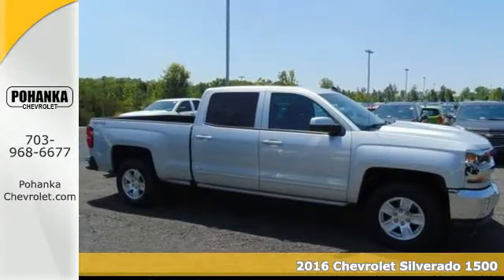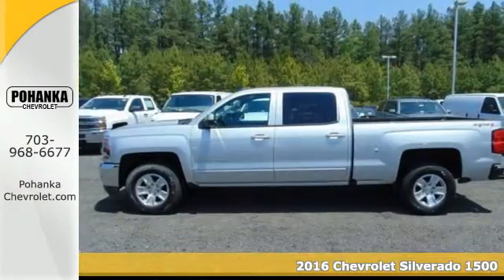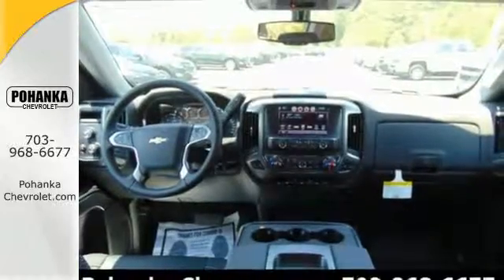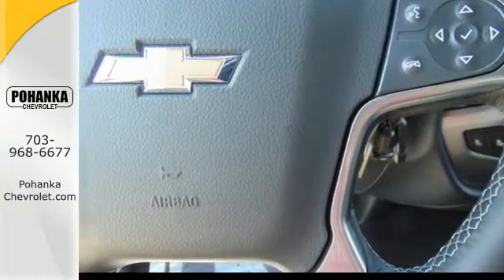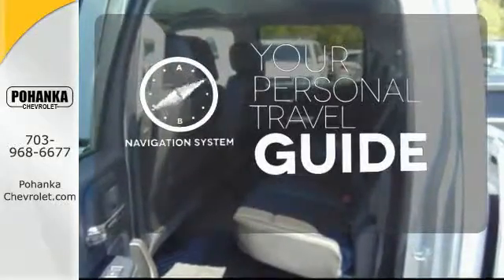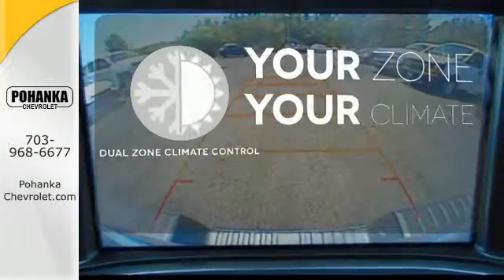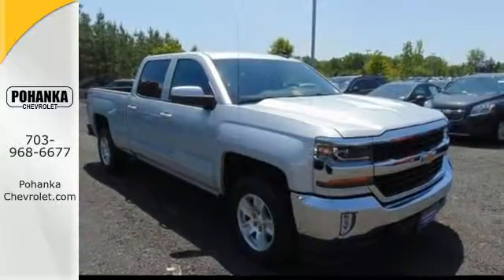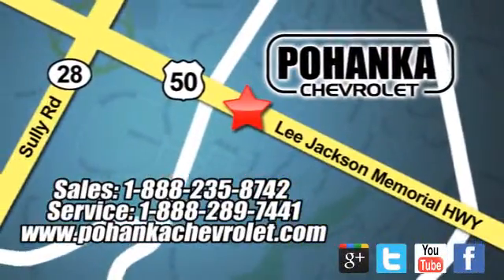New 2016 Chevrolet Silverado 1500 Chantilly VA Washington-DC, MD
Year: 2016
Make: Chevrolet
Model: Silverado 1500
Trim: LT
Engine: EcoTec3 5.3L V8
Transmission: 6-Speed Automatic Electronic with Overdrive
Color: Silver
Interior: Jet Black
Stock #: TGF205338
VIN: 1GCUKREC5GF205338
6-Speed Automatic Electronic with Overdrive, 4WD, and Jet Black. Crew Cab! Come to the experts! Located right next to Dulles International Airport on Route 50 in Chantilly, Fairfax VA. Are you interested in a truly fantastic truck? Then take a look at this great-looking 2016 Chevrolet Silverado 1500. Neat little fuel-efficient vehicle here, folks! No trip is too far, nor will it be too boring! All prices exclude taxes, title, license, and dealer processing fee of $599.00. Published price subject to change without notice to correct errors or omissions or in the event of inventory fluctuations. All features not on all vehicles. Vehicles shown are for illustration purposes only.

Address:
13915 Lee Jackson Hwy